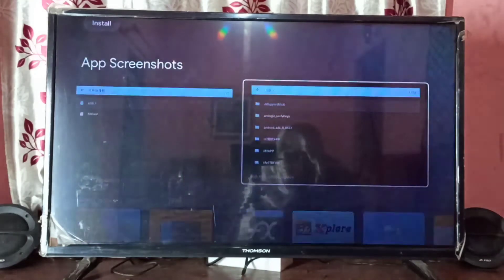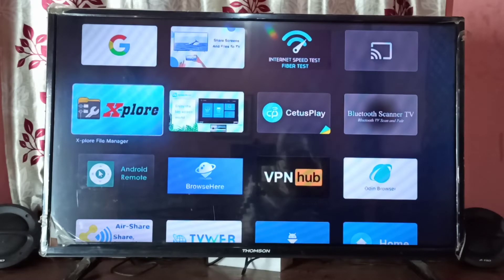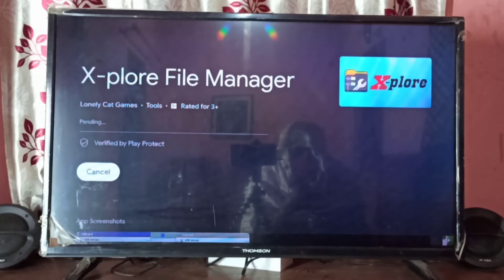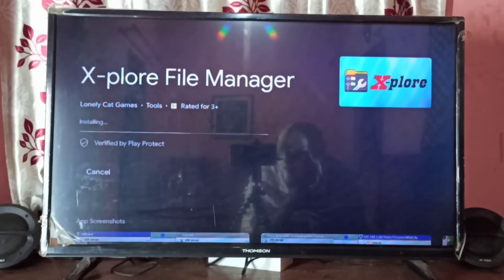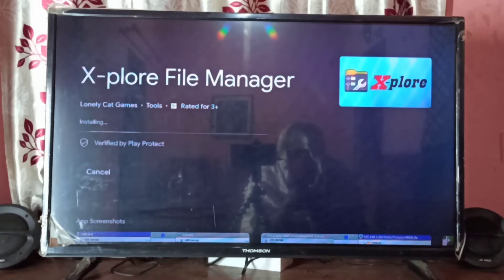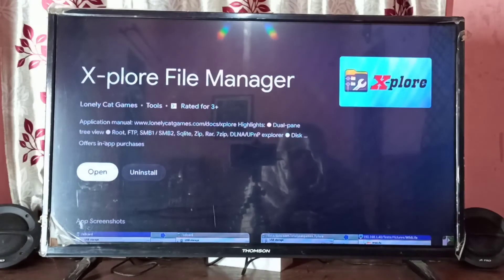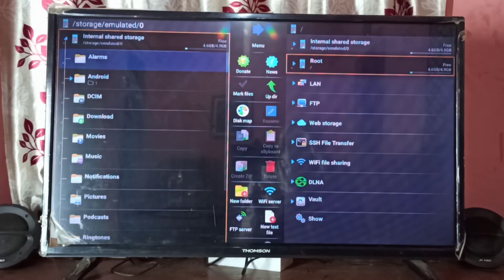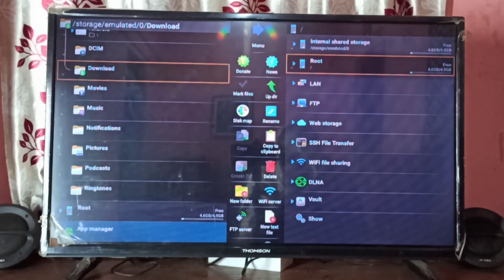Mi TV Stick : How to Install File Manager or File Explorer App on Xiaomi Mi TV Stick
mi,mi tv,mi tv stick,mi box,XIAOMI Mi TV Stick,
android, android tv, smart tv, mi smart tv,